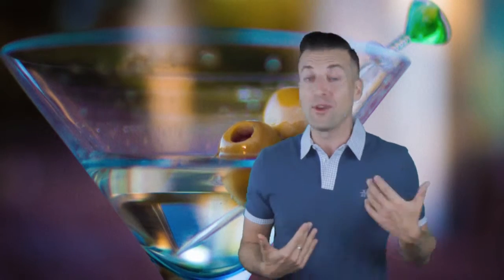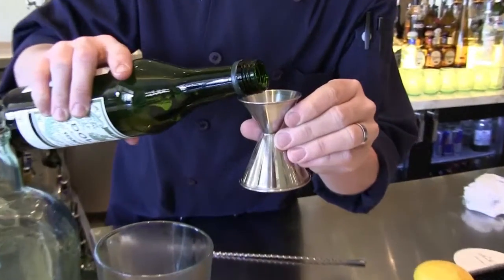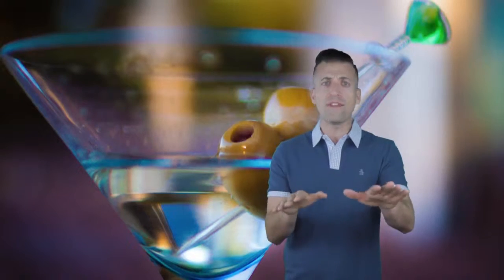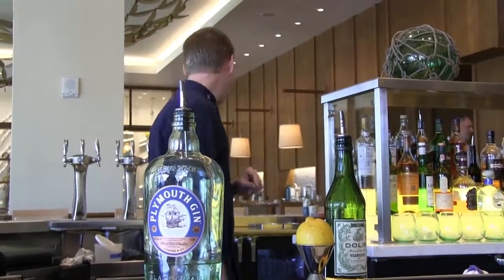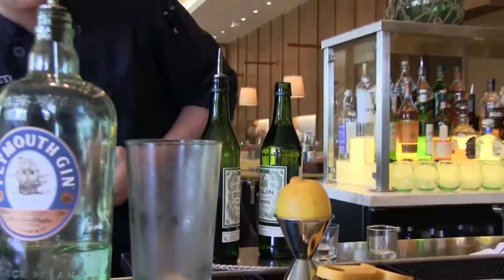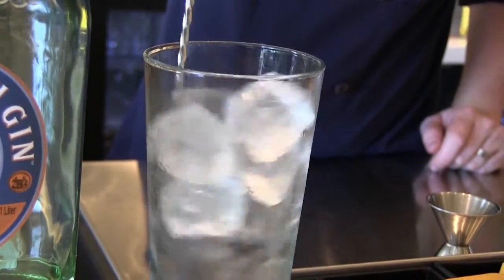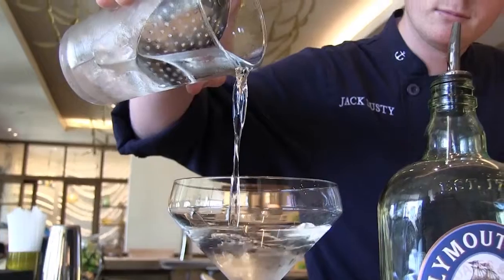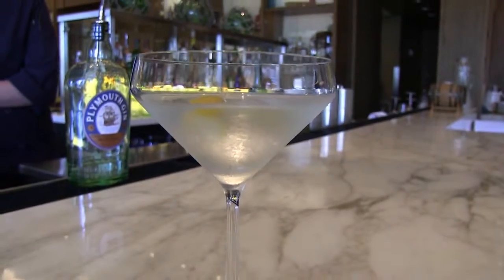Joey's Social Trends: Martini Myths Debunked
If you've ordered a martini in the past, say, fifty years, it's safe to assume that pop culture has played a large part in what you've ordered. Shaken like everyone's favorite superspy Mr. Bond, or cosmopolitans like HBO's Sex & the City girls; martinis have become far removed from their origins, and there are a lot of different choices out there.
But there are those who believe that some martini trends may have hurt more than helped, and that the classic martini is much more than it seems. So I had to find out: are the old ways still the best?
"First of all, it's a gin cocktail, not a vodka cocktail, traditionally," explains Ingi Sigurdsson, Head Bartender at Ritz-Carlton Sarasota's Jack Dusty. "Second, you have to use a high-quality vermouth, and it's usually two parts gin to one part vermouth... but very important about the vermouth is that it needs to be fresh vermouth. I know most of you out there have vermouth that's been sitting in your cupboard that's five, six years old. Do me a favor and throw it out, because it just doesn't make a good martini. It's a wine and it'll oxidize."
So hold on a second, I have an old bottle of vermouth at home that's exactly like that. What can I do to make my martinis better?
 "You have a couple options: you can either keep it in the fridge, which will keep it for about two weeks," advises Sigurdsson. "You can also wine pump it if you have a wine pump, and it'll pull the oxygen out so that way you don't have the oxygen touching it and it won't oxidize. People stopped using vermouths in martinis because it was a bad product, it was an old vermouth that oxidized and it starts getting bitter-flavored and it just doesn't taste good. So that's the biggest key, is throw away that old vermouth and use a fresh vermouth."
And lastly, I had to find out the answer to an age-old question: shaken or stirred?
  "Traditionally a martini, a true martini, a gin martini, is stirred. So anytime you have vermouth, you want it to be a silky texture, silky smooth feeling on the tongue, and when  you shake a martini, you actually have these really small air bubbles, and the air bubbles hit your tongue and make a weird mouth feel. Also it kind of helps to oxidize the vermouth, which isn't a good thing as we talked about. It's very important to stir, and if you try them out side-by-side, it's a world of difference and it's surprising just how much of a difference there is."
 The classic gin cocktail has gone from being the standard to a hidden gem in the world of drinks. So if you want to be a real trendsetter, break out that new vermouth and stir away until you've got that classic staple of American drinking.